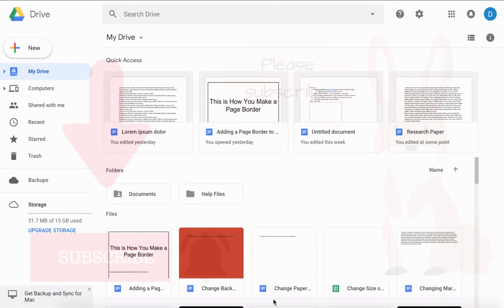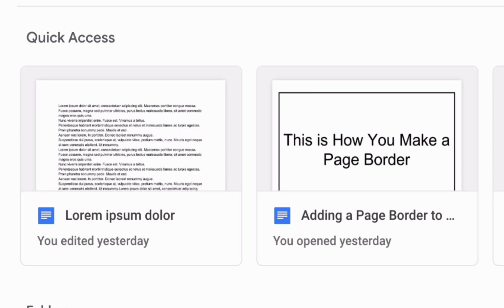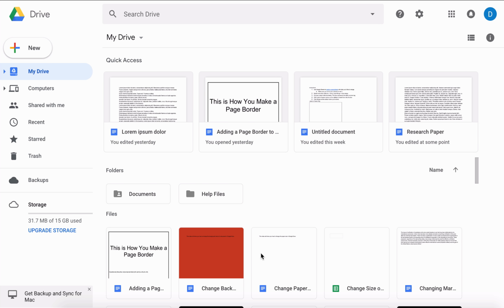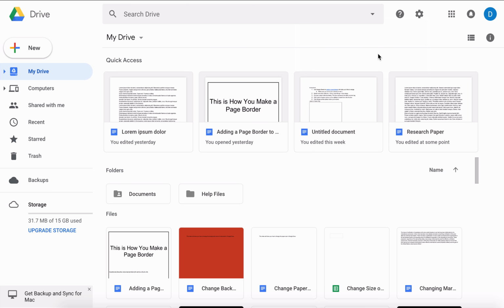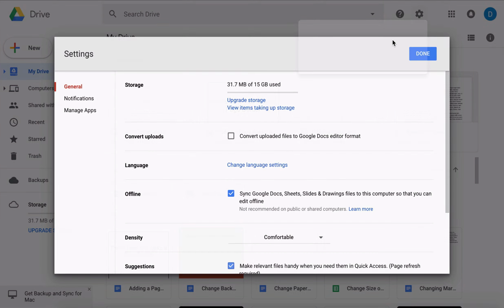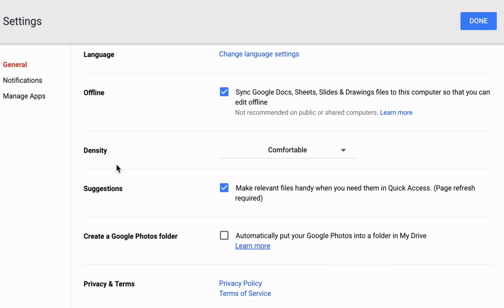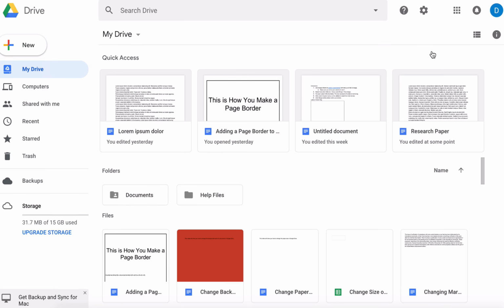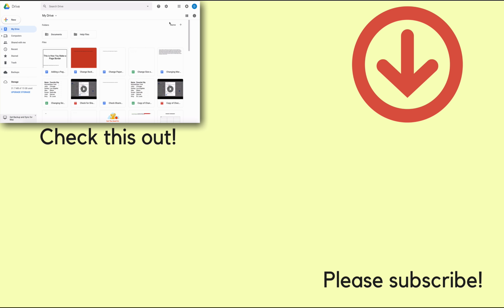Get Rid of Quick Access on Google Drive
This video will show you how to get rid of the Quick Access toolbar in Google Drive.

This is a useful tool for me as it allows me to quickly access files that I may use frequently or open at certain times of the day or week. However, others simply don't like it.